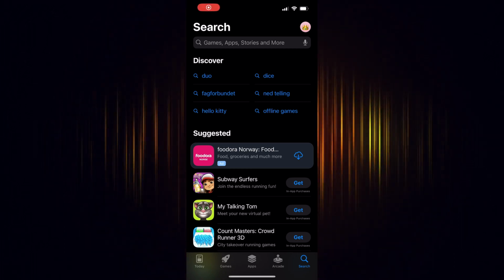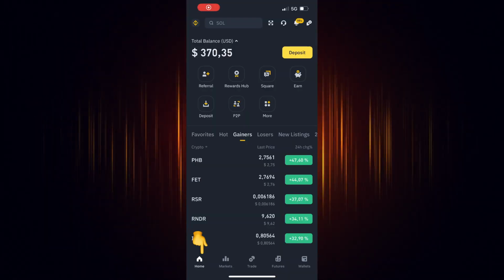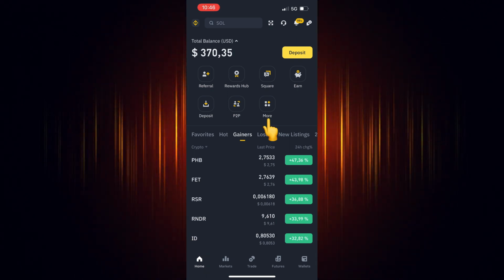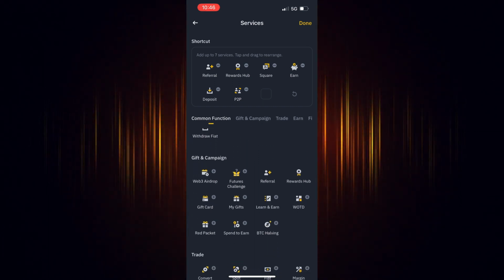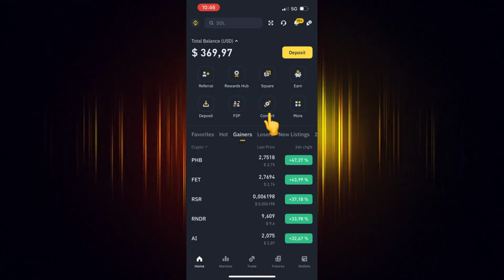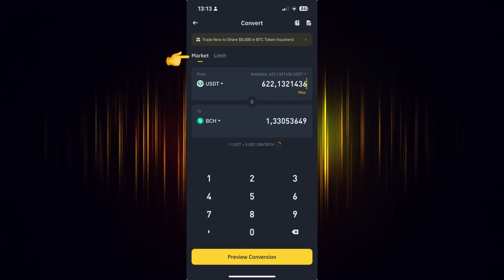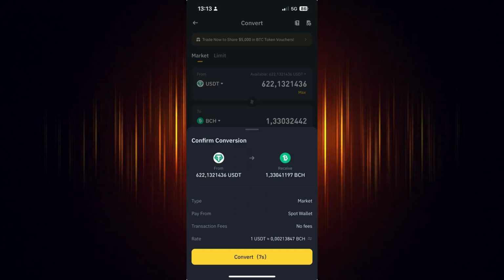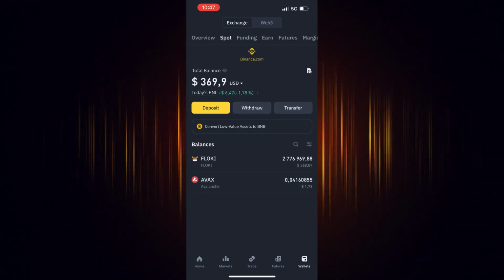How to BUY or CONVERT To DUSK on Binance (Easy Step-by-Step Guide) - 2024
In this video, I will show you How to BUY or CONVERT To DUSK in Binance mobile app, step by step.